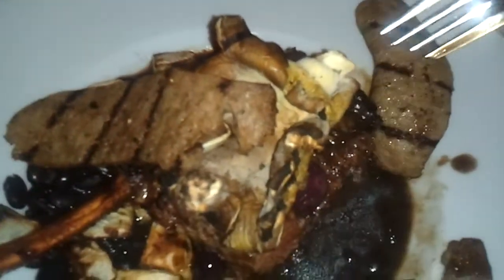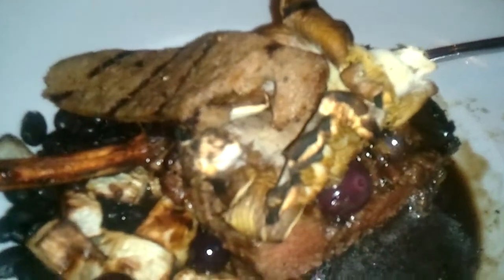Antelope chop in new Mexico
lean and flavorful from La Casa Sena in Sante Fe NM.